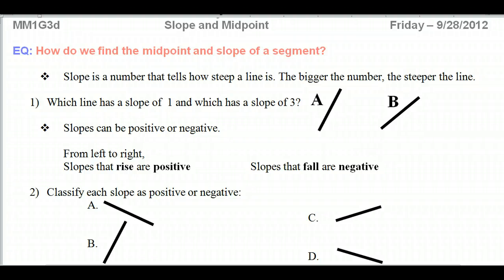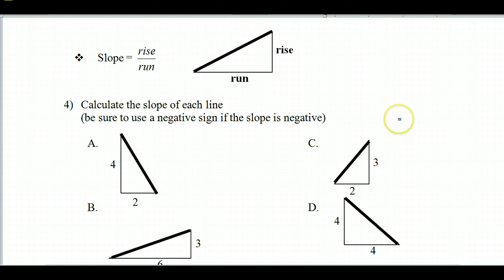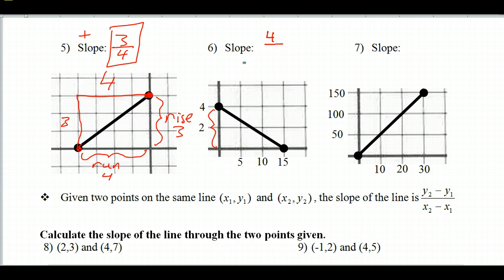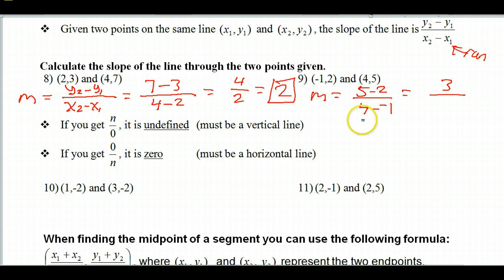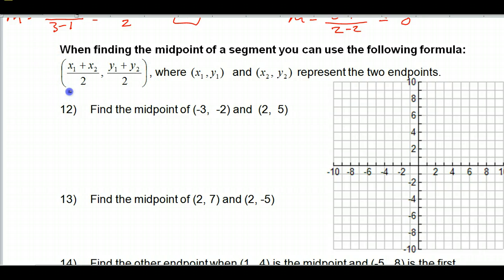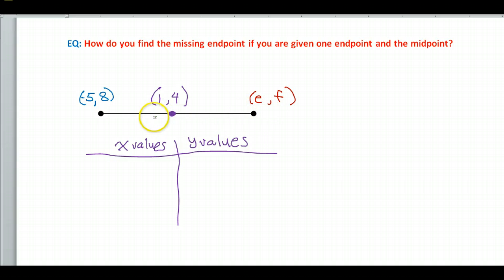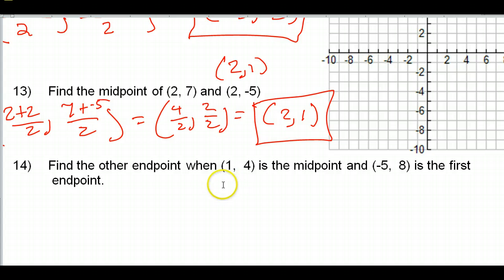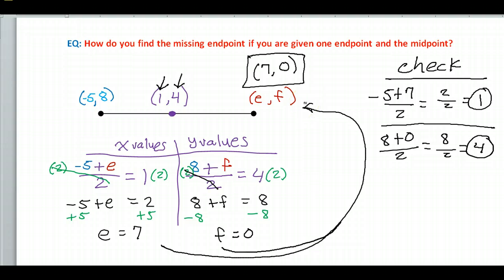Day 1 - Slope and Midpoint